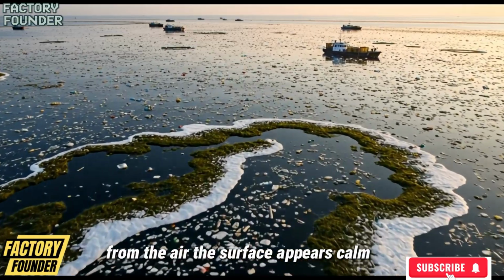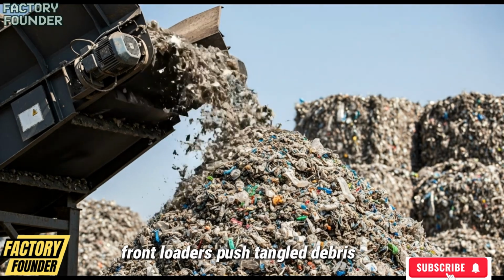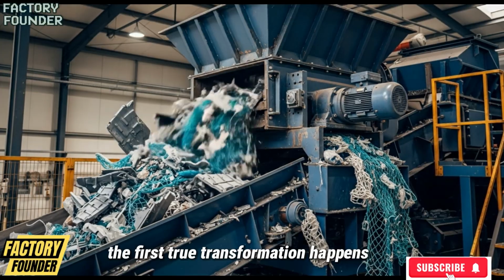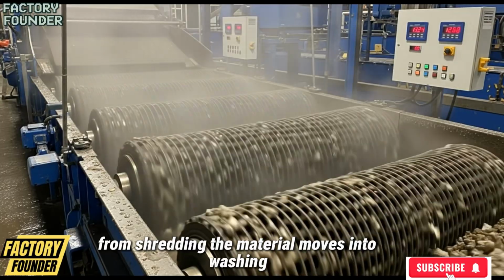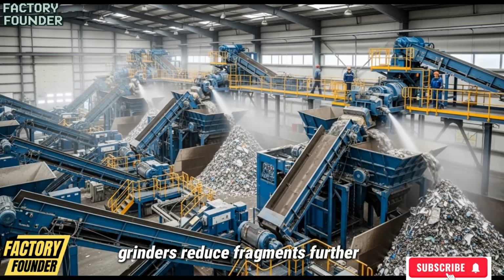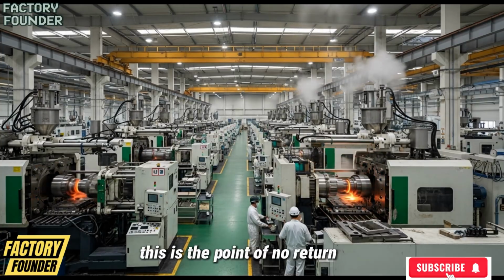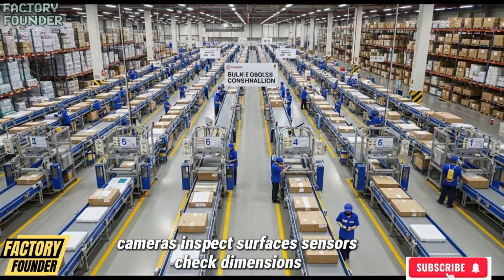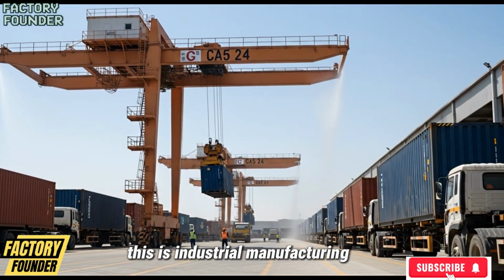Inside the World’s Largest Ocean Plastic Recycling Factory—From Ocean Trash to New Products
The ocean is drowning in plastic — but deep inside one of the world’s largest recycling facilities, massive industrial machines are fighting back.

In this documentary-style video, FACTORY FOUNDER takes you inside a giant ocean plastic recycling operation, revealing how floating ocean waste is collected, shredded, washed, melted, and transformed into brand-new products using heavy industrial manufacturing processes.

From polluted seas filled with plastic debris to colossal cranes pulling tons of waste from the water…
From brutal shredders and high-heat extruders to precision molding lines creating everyday products…

This video shows the real industrial scale required to tackle ocean plastic pollution — no shortcuts, no filters, just raw machinery, engineering, and process.

🔧 What You’ll See in This Video:

• Ocean plastic collection using massive industrial vessels
• Heavy cranes extracting tons of waste from the sea
• Industrial shredding, washing, and density separation
• High-temperature extrusion and recycled plastic pellet production
• Manufacturing new products from ocean plastic
• The reality behind large-scale plastic recycling

This is not simple recycling.
This is heavy industry vs one of the planet’s biggest environmental challenges.

This video is AI-generated for educational and documentary-style storytelling purposes.
Visuals, scenes, and industrial processes are created using advanced AI tools and are intended to accurately represent real-world manufacturing workflows based on publicly available industrial knowledge.

While the processes shown are technically realistic and fact-based, certain visuals may be cinematically enhanced or artistically interpreted to improve clarity and storytelling.

This video does not depict a single specific real-world facility, but rather a representative large-scale industrial recycling operation inspired by real manufacturing systems.

Ocean plastic pollution is a global problem — and solving it requires industrial-scale solutions.

If you’re curious about:
• How factories really work
• How recycling operates at massive scale
• How engineering is shaping the future

Welcome to FACTORY FOUNDER — where we go inside the world’s most powerful factories and machines.

👍 Like if you enjoy factory processes and heavy machinery
💬 Comment what factory or process you want to see next